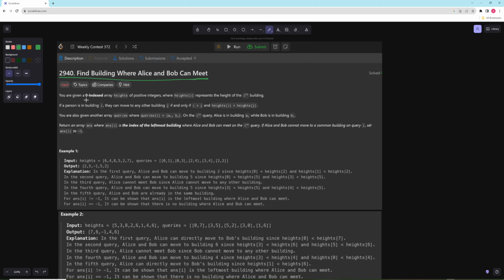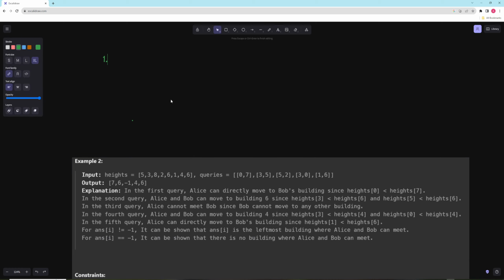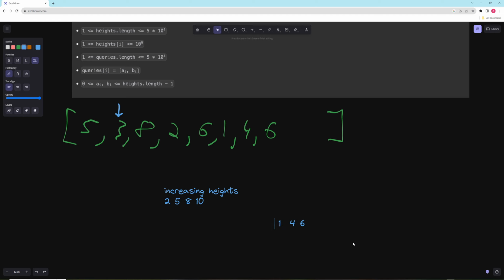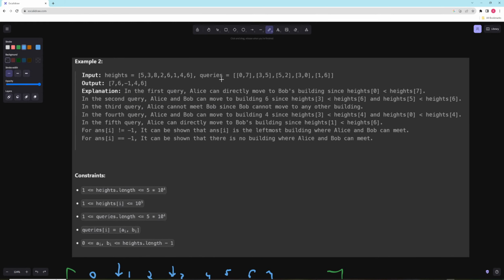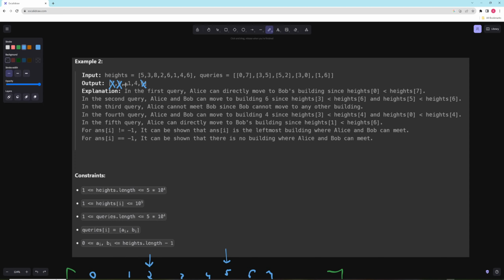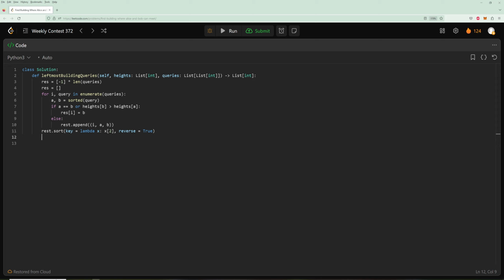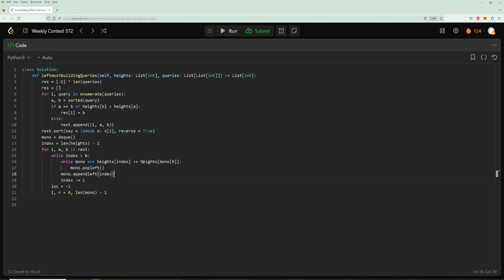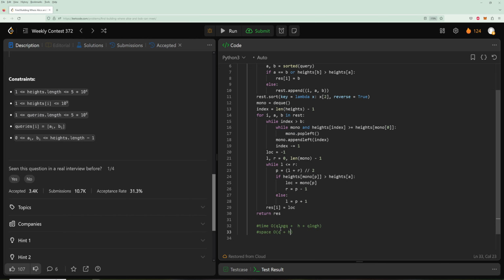Find Building Where Alice and Bob Can Meet - LeetCode 2940 - Python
Solution, explanation, and complexity analysis for LeetCode 2940, the hard problem from LeetCode Weekly Contest 372.